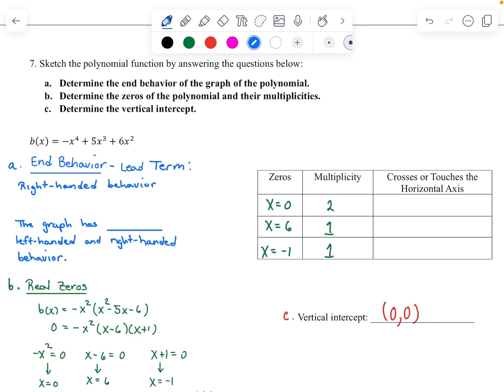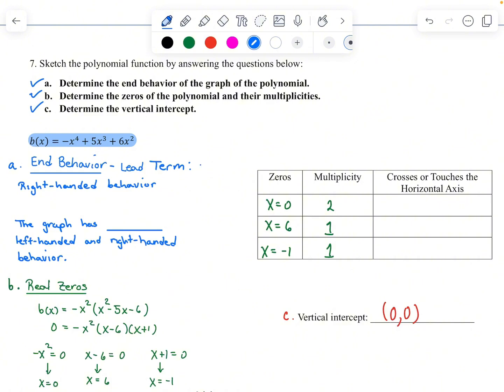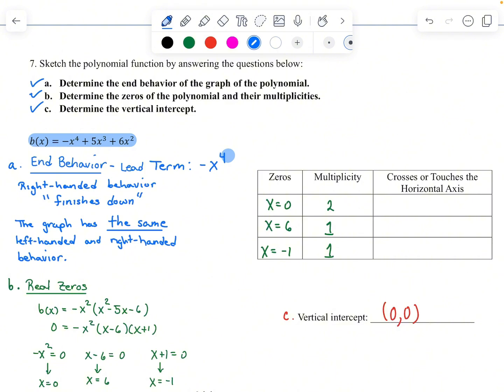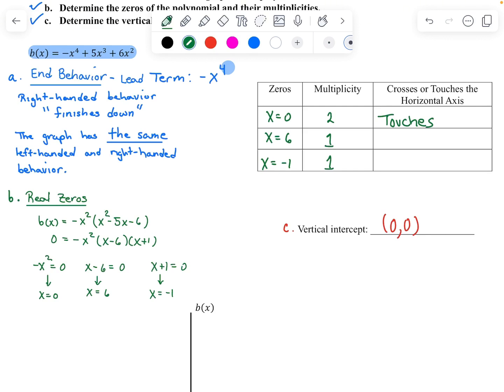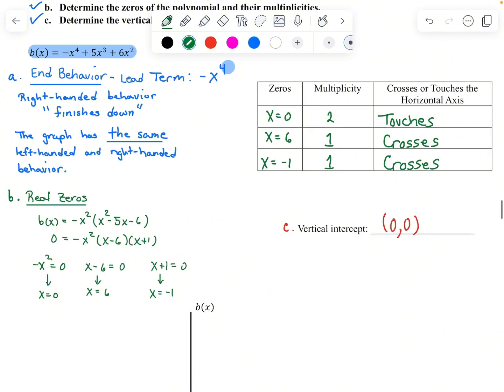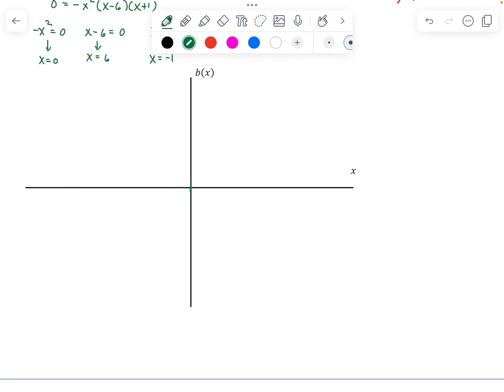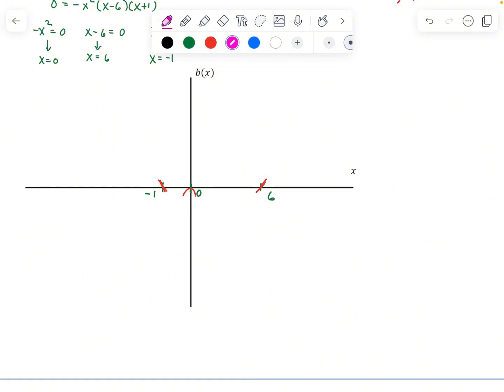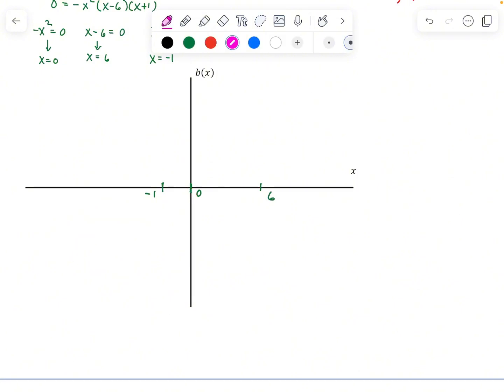MAT151 - Section 4.3d - Sketching the graph of a polynomial function